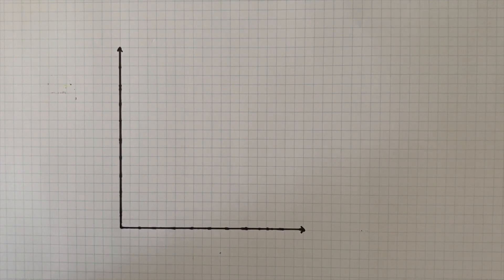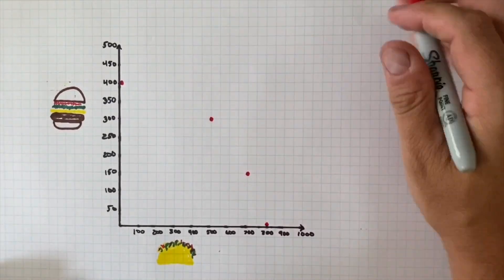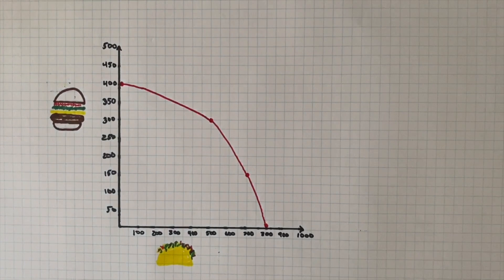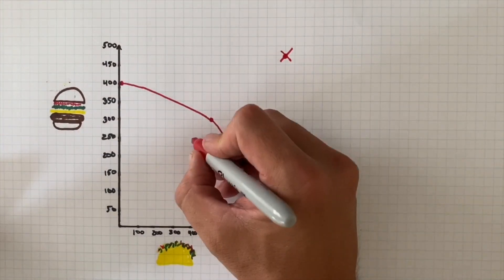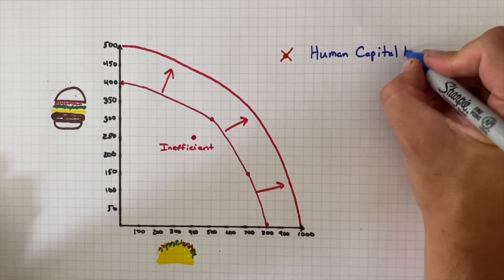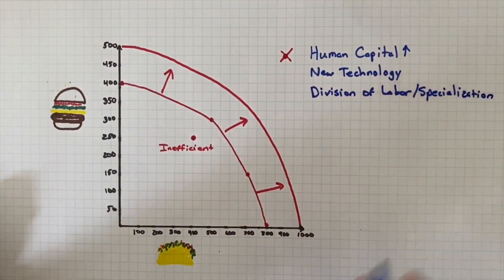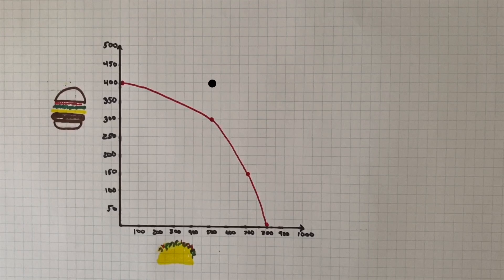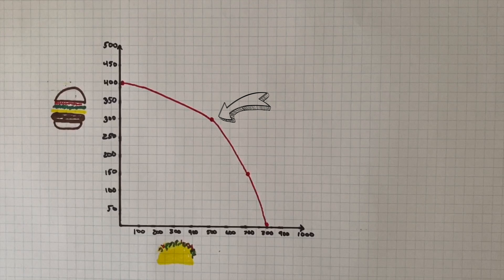Production Possibilities Curve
Key Concepts: Production Possibilities Curve, Economic Models, Scarcity, Opportunity Cost, Consumer vs. Capital Good, Economic Growth, Specialization/Division of Labor